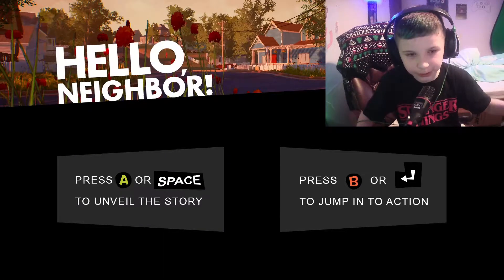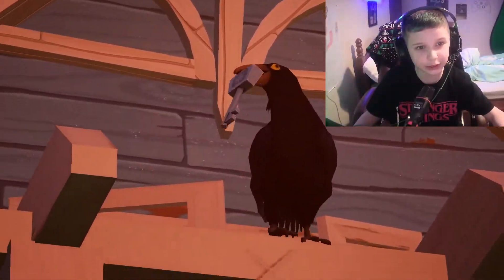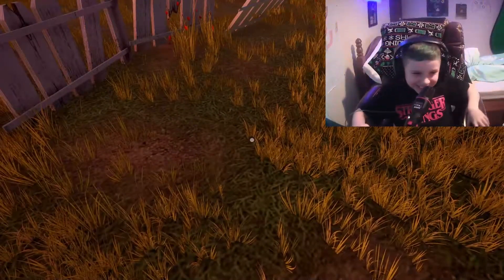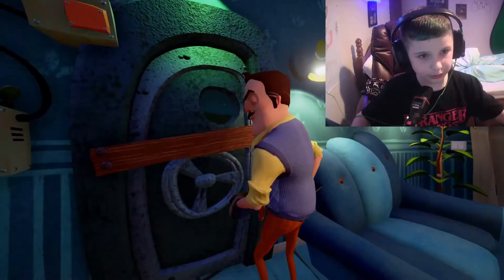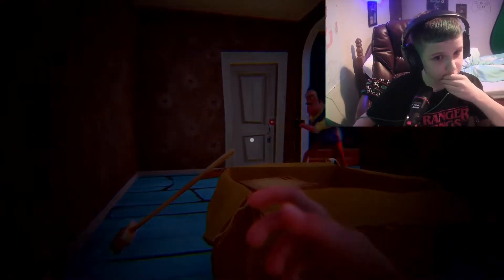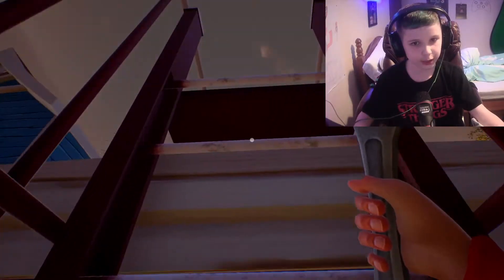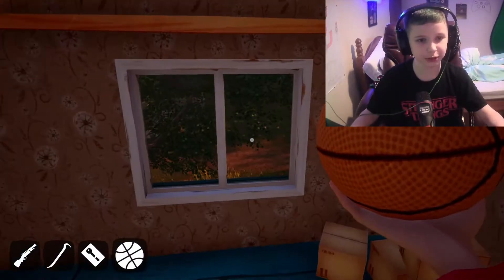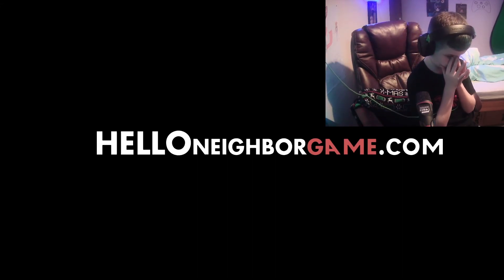Hello Neighbor ALPHA 2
the first time that we freaking played this